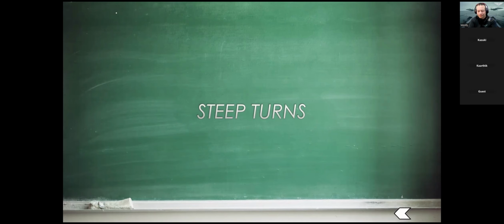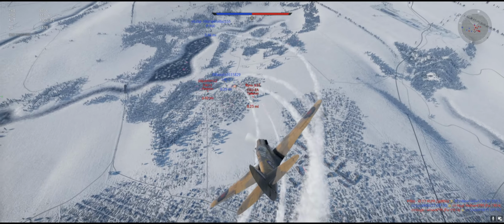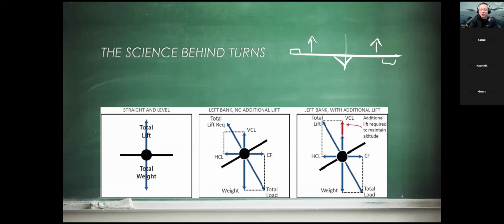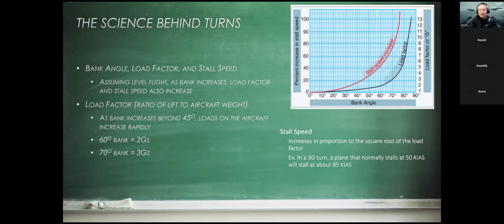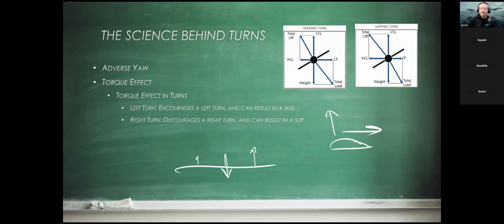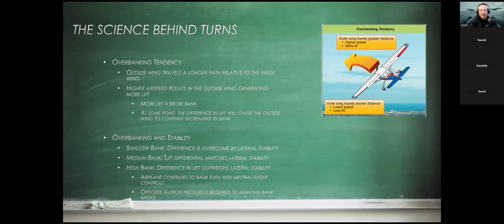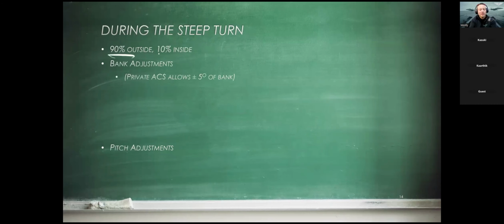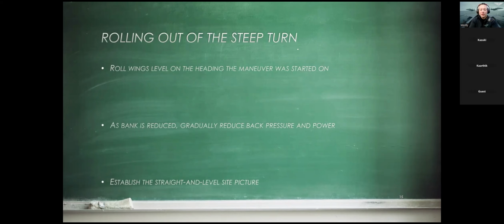What Makes an Airplane Turn?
Get your audible copy of Astronaut's Guide to Life on Earth

Airplane Flying Handbook

Pilot’s Handbook of Aeronautical Knowledge

Pilot Supplies:
Flight Computer
Garmin GDL50
Bose Headset
Flight Jacket

My simulator setup:
USB Yoke
USB Flight stick
USB Pedals
VR Headset